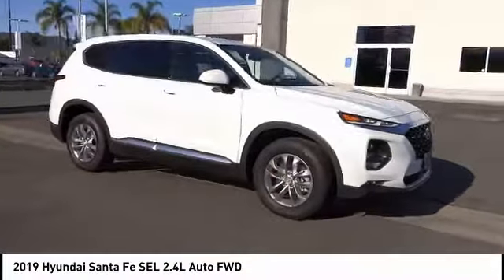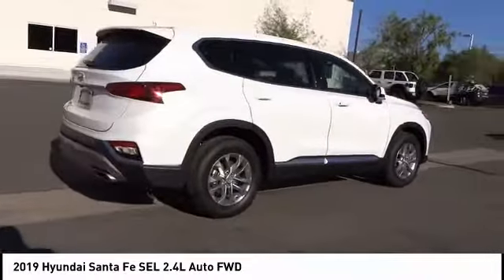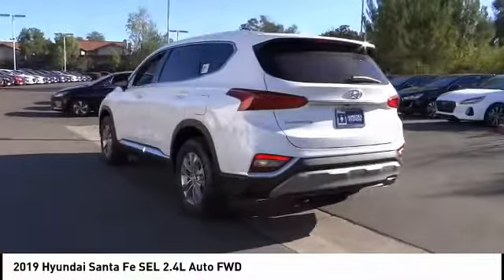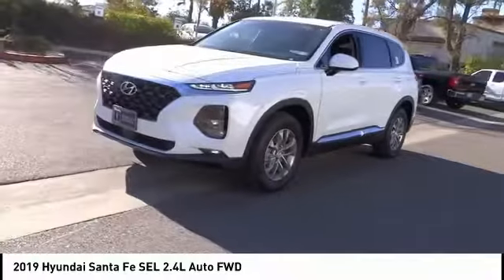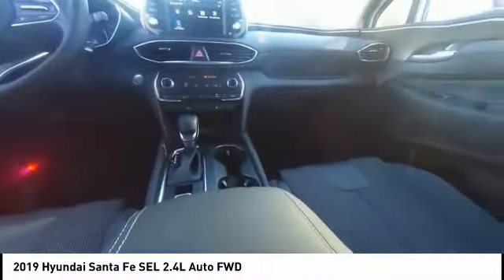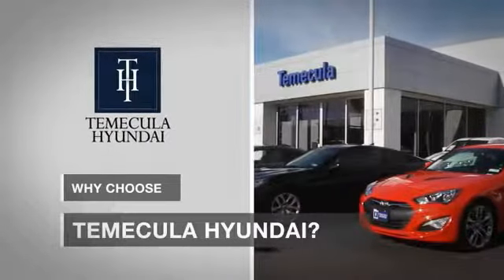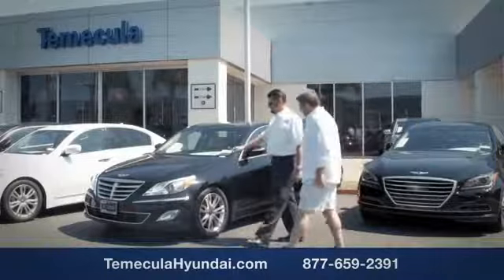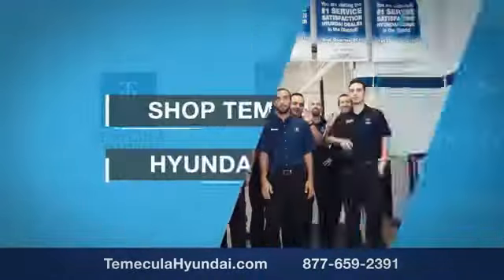2019 Hyundai Santa Fe TEMECULA MURRIETA MENIFEE HEMET CORONA ESCONDIDO 190137T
2019 Hyundai Santa Fe SEL 2.4L AUTO FWD

Temecula Hyundai
27430 Ynez Rd.

TEMECULA HYUNDAI PROUDLY SERVING TEMECULA, MURRIETA, MENIFEE, HEMET, CORONA, ESCONDIDO, AND SURROUNDING SOUTHERN CALIFORNIA LOCATIONS. THIS GRAY 2019 Hyundai SANTA FE IS EQUIPPED WITH A Engine: 2.4L GDI E-CVVT 16-Valve 4-Cylinder -inc: Idle Stop & Go (IGS), AUTOMATIC TRANSMISSION, AND RECEIVES AN ESTIMATED 22 City/29 Hwy MPG. 2019 Hyundai SANTA FE SEL 2.4L AUTO FWD Price includes: $500 - Military Program. Exp. 01/02/2019, $500 - Retail Bonus Cash. Exp. 10/31/2018 Stock #: 190137T | VIN: 5NMS33AD2KH036875 | 2019 Hyundai Santa Fe SEL 2.4L Auto FWD POWER WINDOWS SECURITY SYSTEM Temecula Hyundai FOR DRIVERS IN THE GREATER TEMECULA, MURRIETA, MENIFEE, HEMET, CORONA AND ESCONDIDO AREAS, YOUR SOURCE FOR INCREDIBLE HYUNDAI MODELS IS TEMECULA HYUNDAI 27430 YNEZ RD TEMECULA, CA 92591